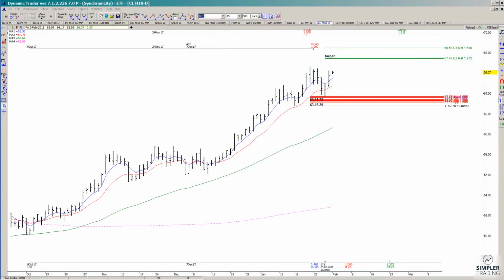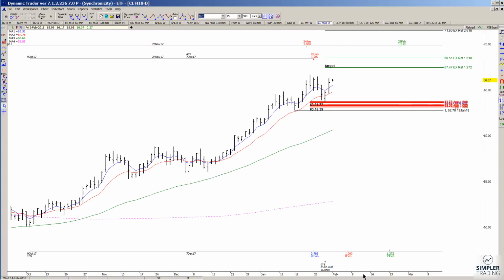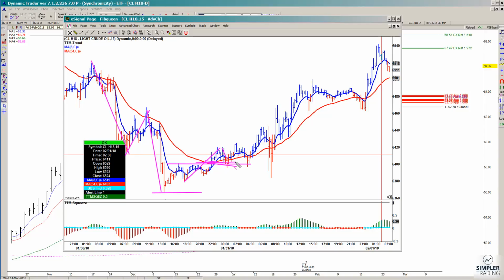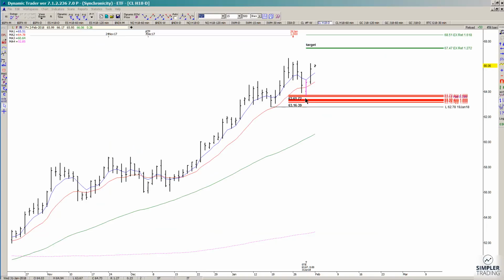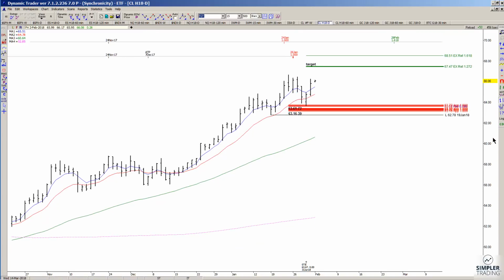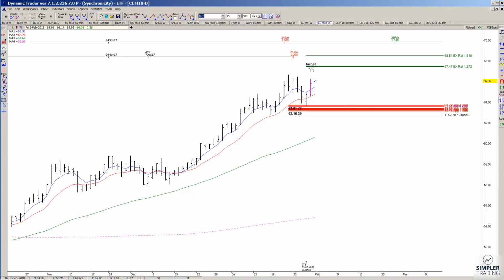Fibonacci Queen: Here is what a trigger looked like in crude oil.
The way we make money is setup + trigger = trade entry!!